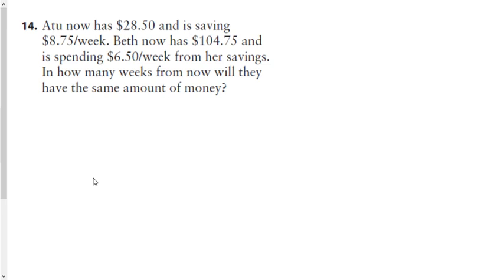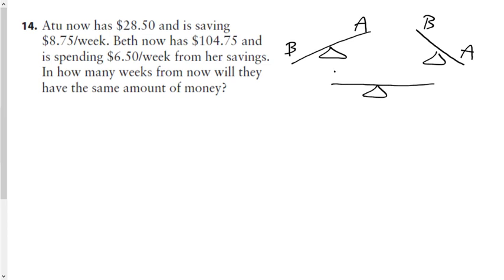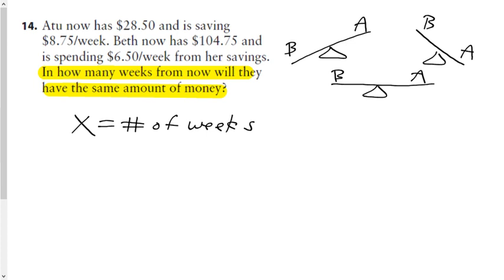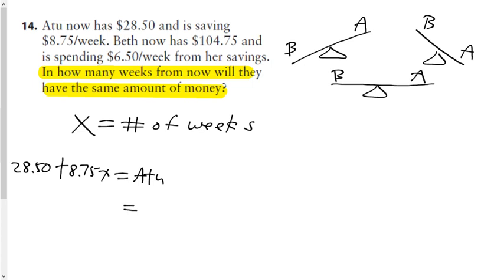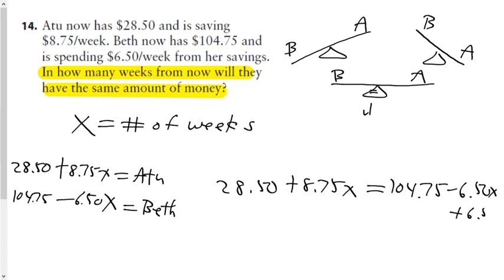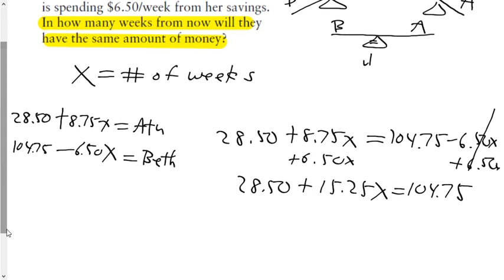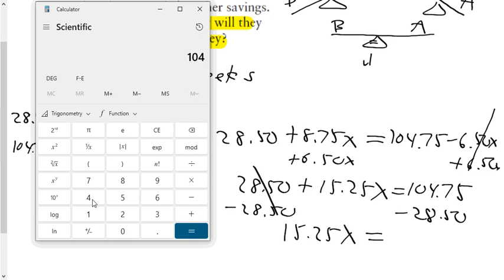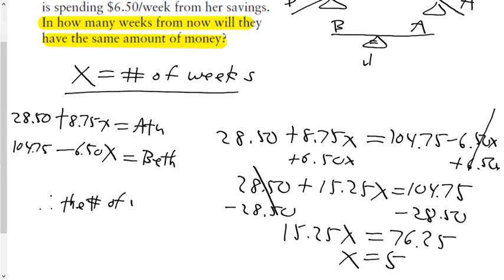no14 8 4